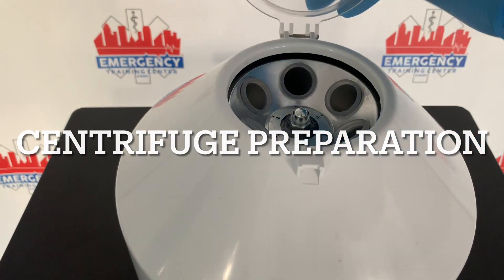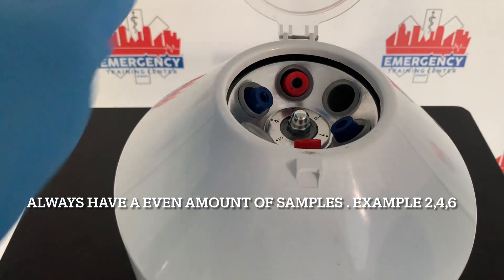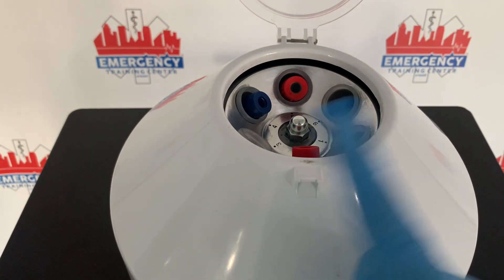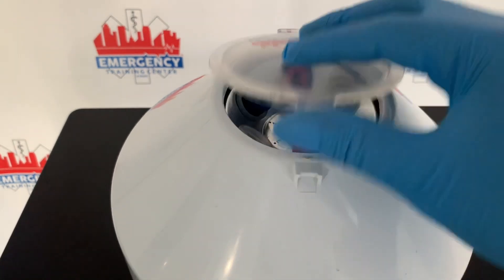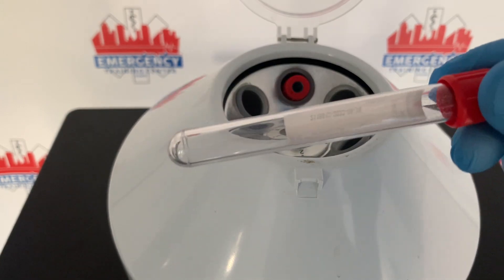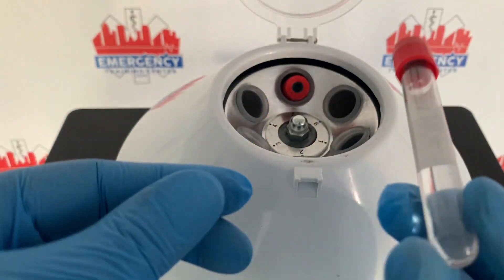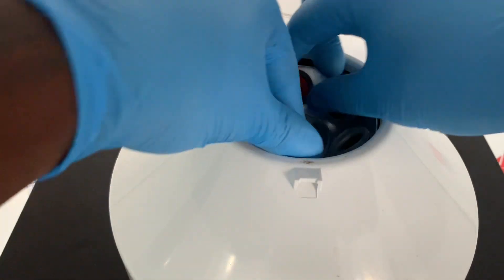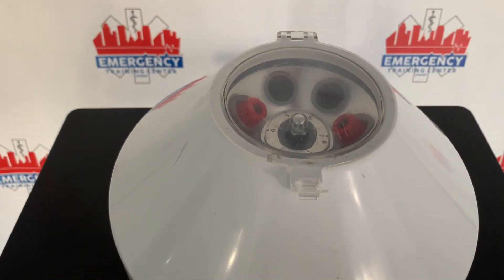Centrifuge tutorial. Great for nurse, phlebotomists and lab technicians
This is a video that was made so you can understand how to use a centrifuge within a few minutes.

S - Fenelus